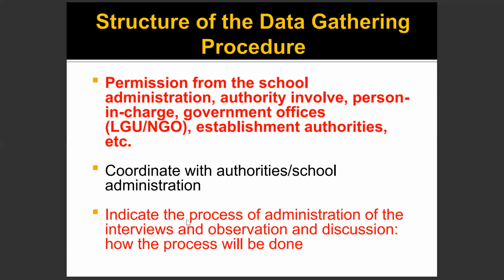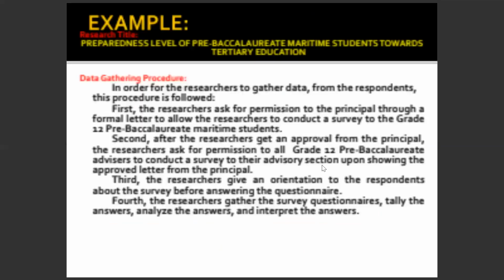Data Gathering Procedure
The data gathering procedure refers to the systematic and organized method employed to collect information for a research study or project. It outlines the step-by-step process undertaken to acquire data, including the selection of data sources, data collection methods, and any necessary tools or instruments. A well-defined data gathering procedure is essential for ensuring the reliability and validity of the collected data, contributing to the overall rigor and quality of the research.